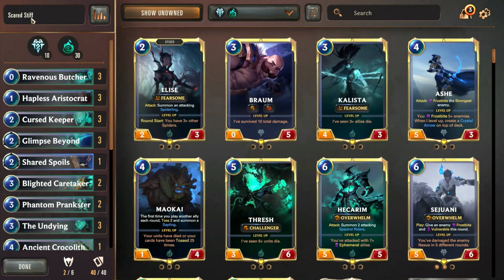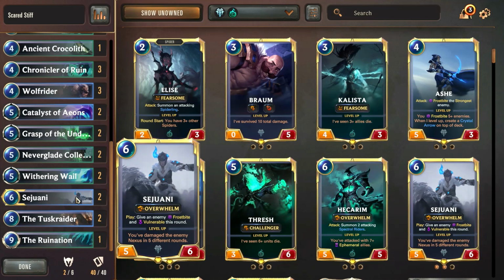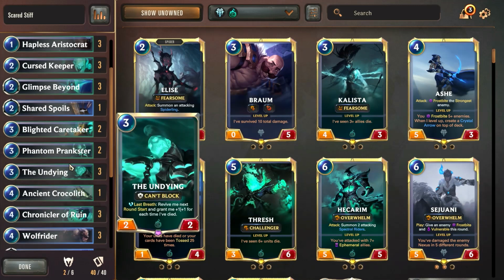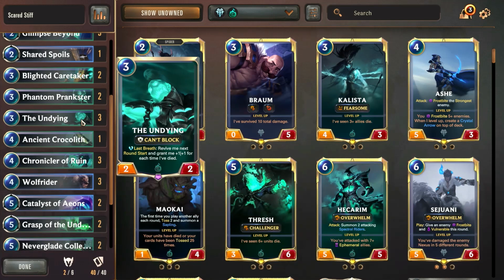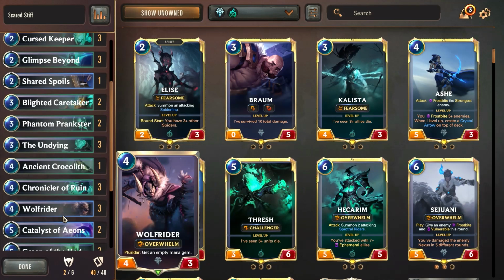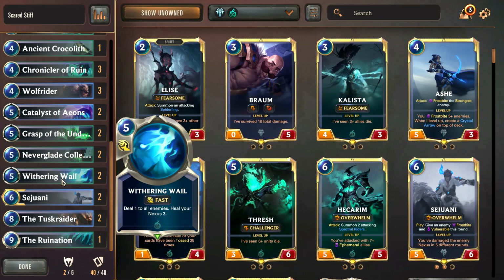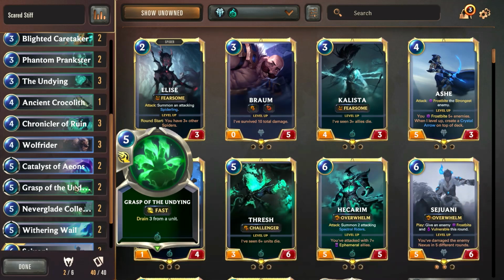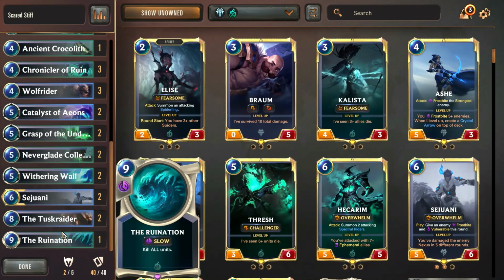SEJUANI'S Scared Stiff Deck | Legends of Runeterra Gameplay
This Legends of Runeterra Deck features Sejuani along with some of her undead friends. The Undying, Phantom Prankster, and Neverglade Collector help to proc plunder abilities and damage to the enemy Nexus to level up Sejuani.